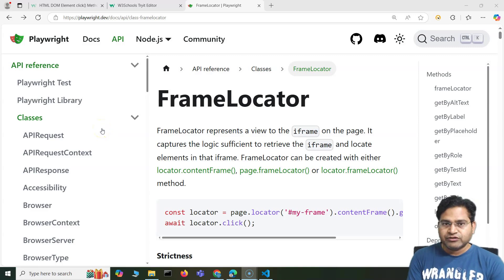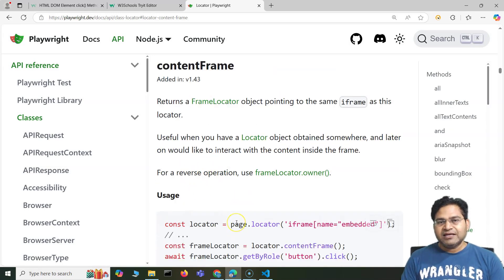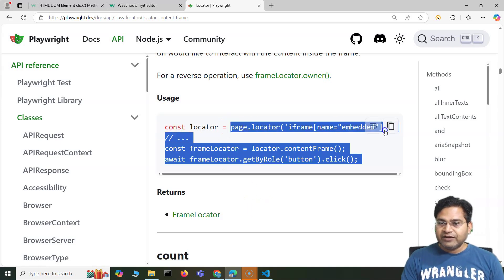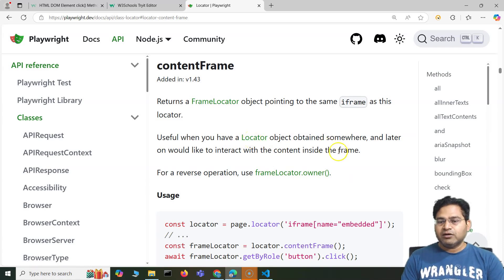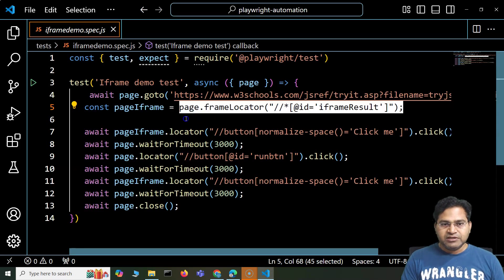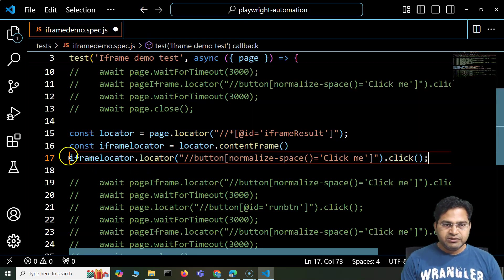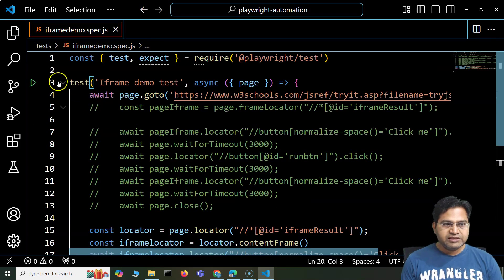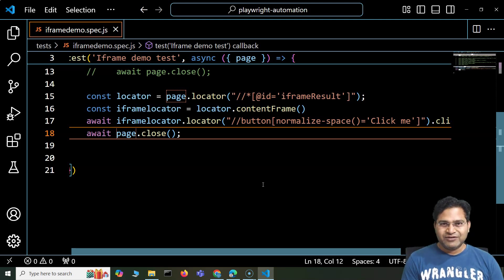Playwright Tutorial #23 - How to Handle iFrames - Part 2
In this Playwright Tutorial, we will learn How to Handle iFrames in Playwright. This is part 2 of iFrame handling in Playwright.